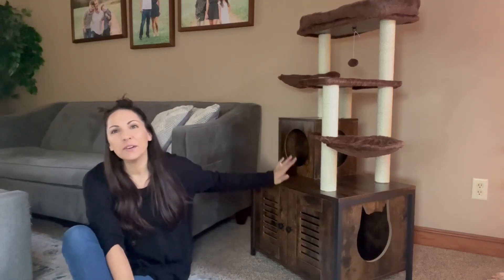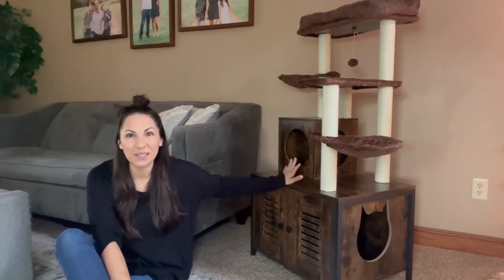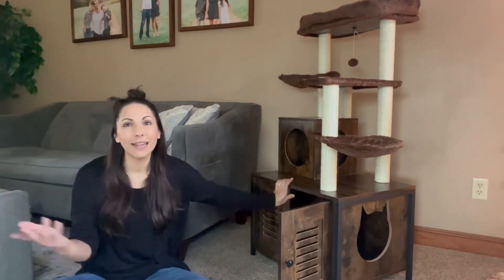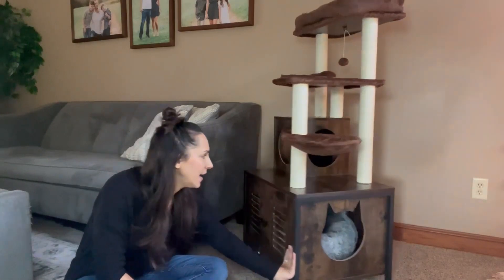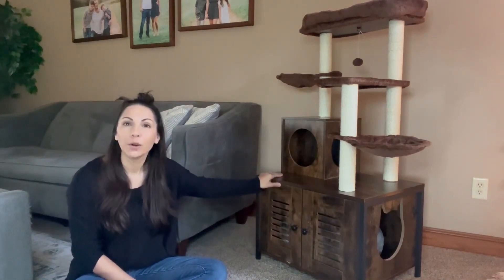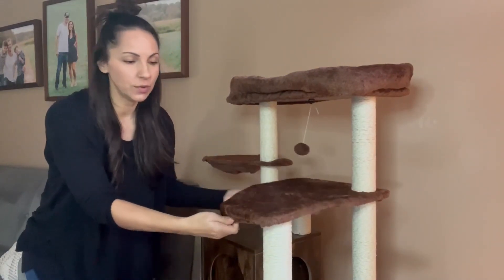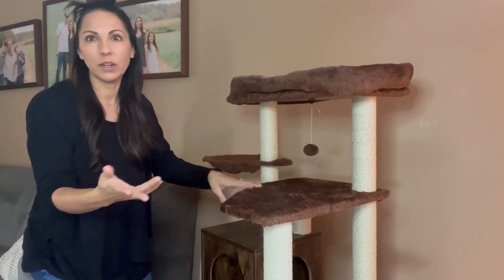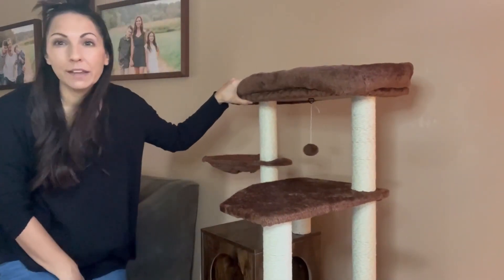DOICAH Cat Litter Box Enclosure Furniture with Cat Tree Review